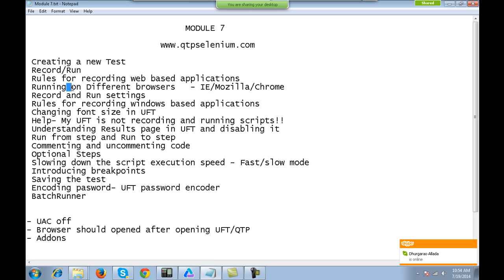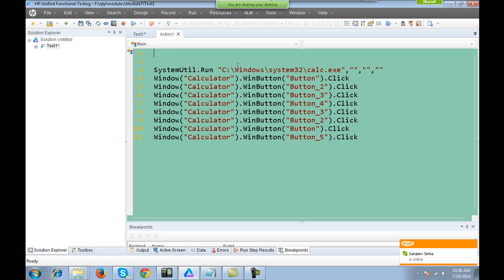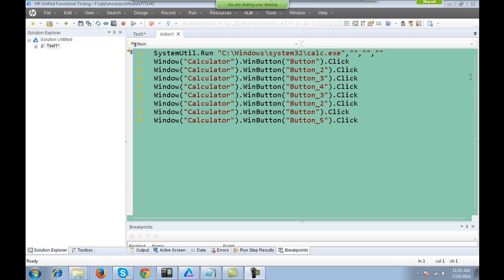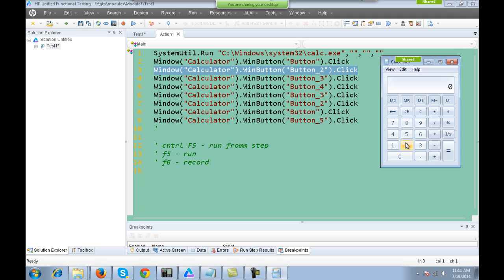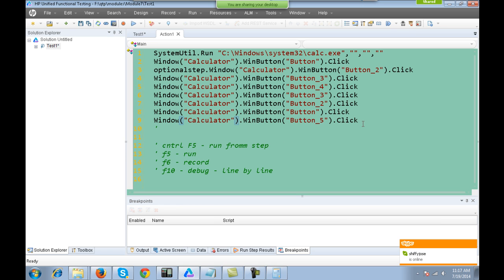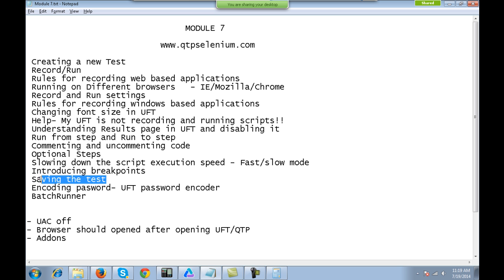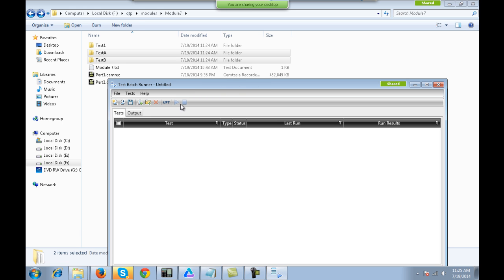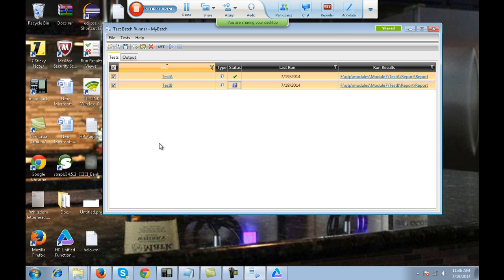QTP UFT Tutorials for Beginners|Basic QTP UFT Tutorial-Part 2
In this qtp uft tutorial,we will covering various qtp concepts for beginners that is how to write simple test case ,how to introduce breakpoints in qtp,what you need to do to make uft record,basic record run functionalities and how to build test cases in qtp.